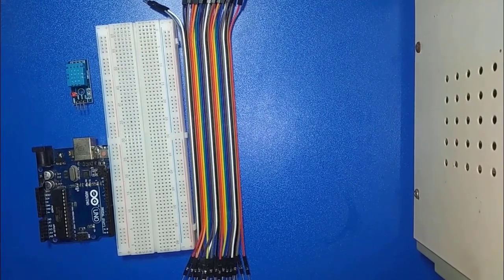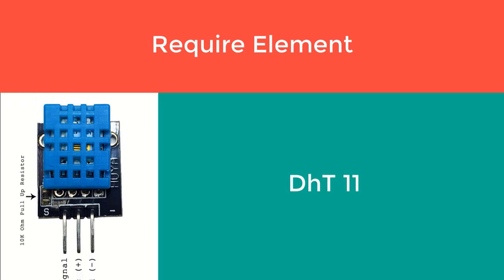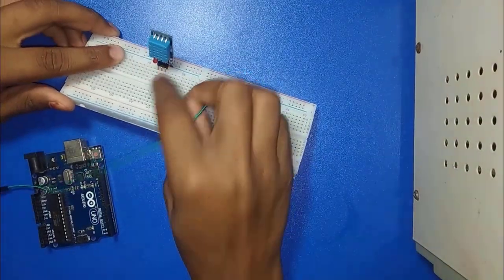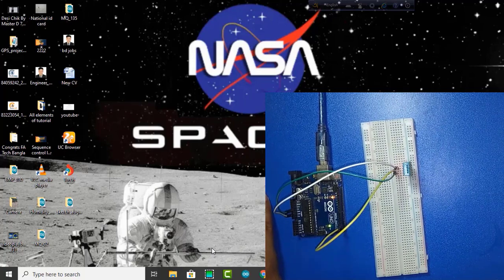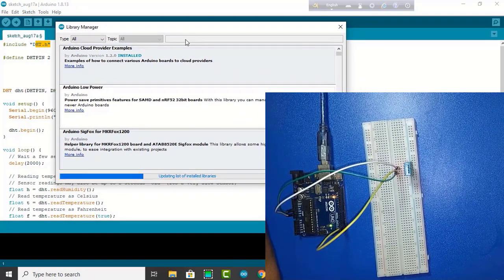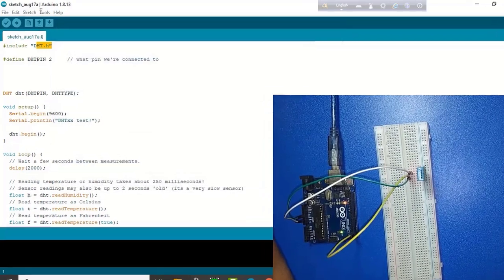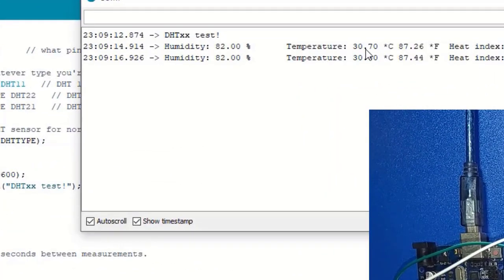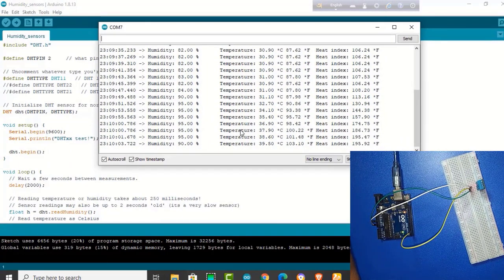How to connect DHT 11 With Arduino||DHT11 Sensor Module with Arduino Temperature and Humidity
Code :
include "DHT.h"

define DHTPIN 2 // what pin we're connected to

// Uncomment whatever type you're using!
define DHTTYPE DHT11 // DHT 11
//define DHTTYPE DHT22 // DHT 22 (AM2302)
//define DHTTYPE DHT21 // DHT 21 (AM2301)

// Initialize DHT sensor for normal 16mhz Arduino
DHT dht(DHTPIN, DHTTYPE);

void setup() {
  Serial.begin(9600);
  Serial.println("DHTxx test!");

void loop() {
  // Wait a few seconds between measurements.
  delay(2000);

  // Reading temperature or humidity takes about 250 milliseconds!
  // Sensor readings may also be up to 2 seconds 'old' (its a very slow sensor)
  float h = dht.readHumidity();
  // Read temperature as Celsius
  float t = dht.readTemperature();
  // Read temperature as Fahrenheit
  float f = dht.readTemperature(true);

  // Check if any reads failed and exit early (to try again).
  if (isnan(h) || isnan(t) || isnan(f)) {
    Serial.println("Failed to read from DHT sensor!");
    return;

  // Compute heat index
  // Must send in temp in Fahrenheit!
  float hi = dht.computeHeatIndex(f, h);